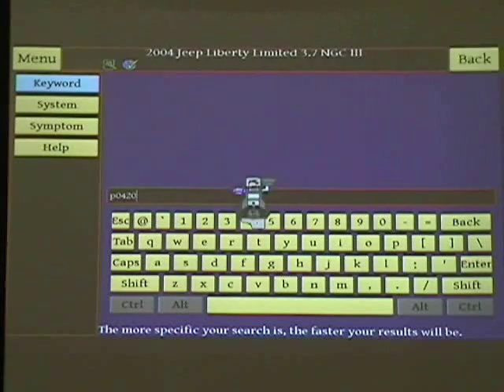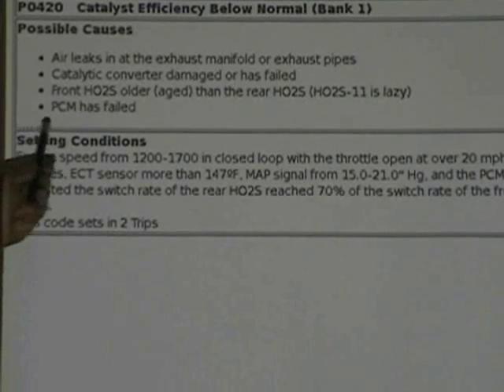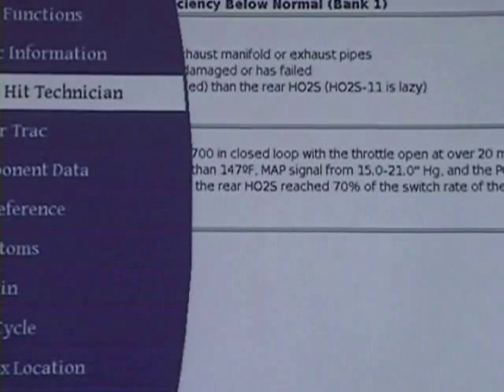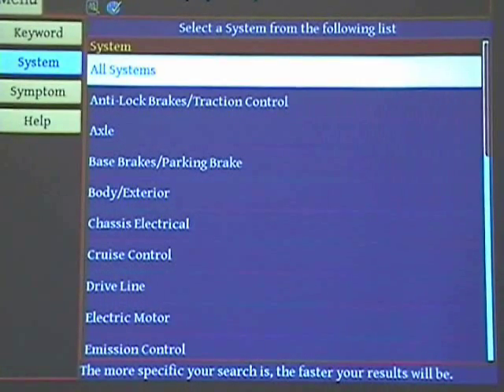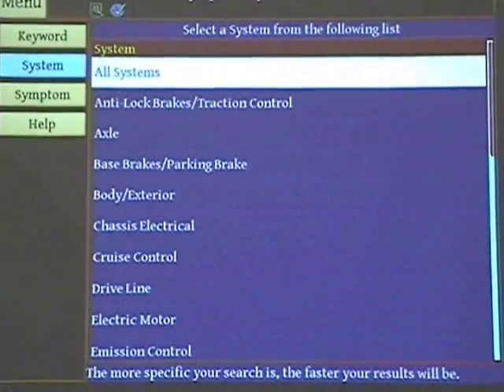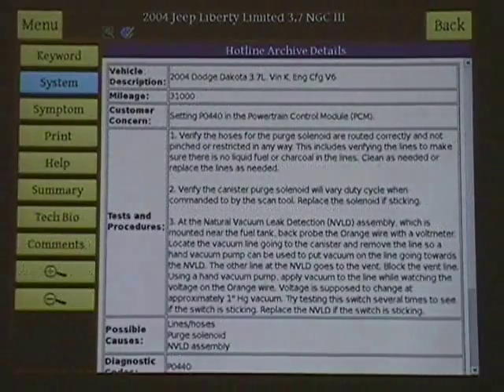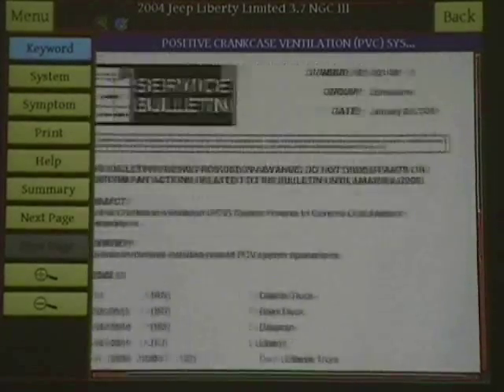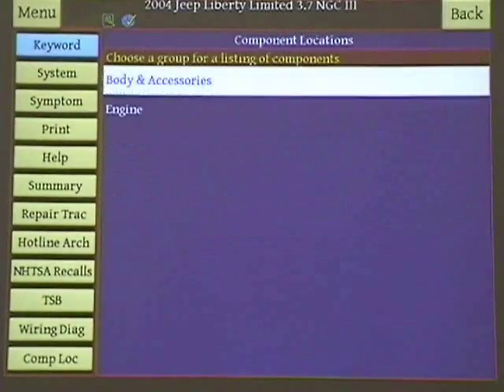Using the Scantool and Scope with the Pegisys PART 5